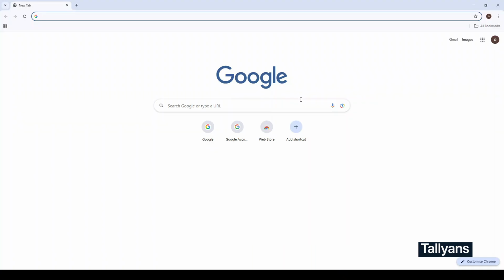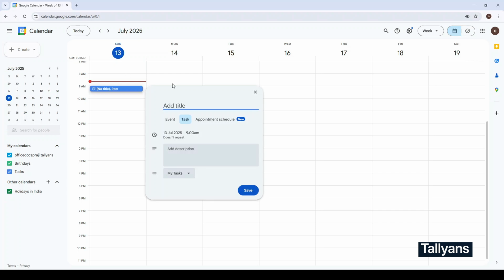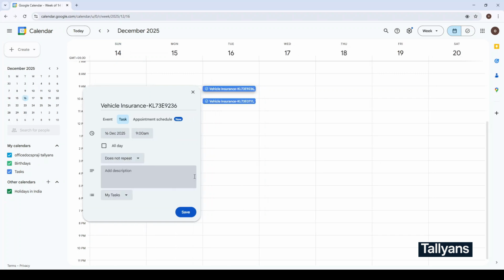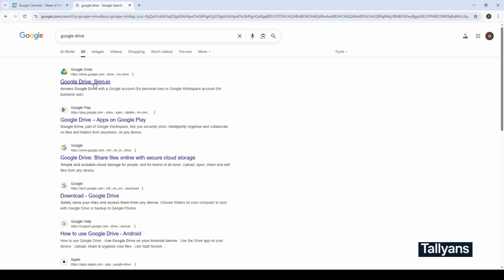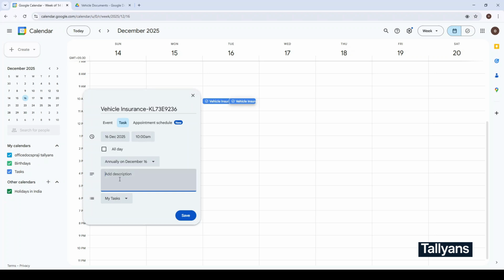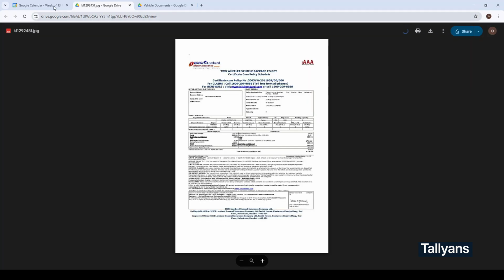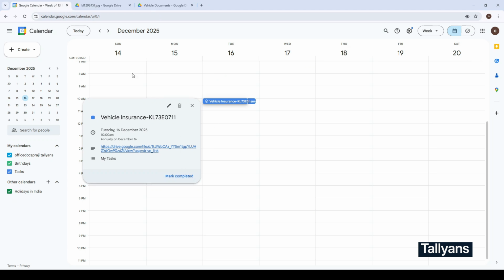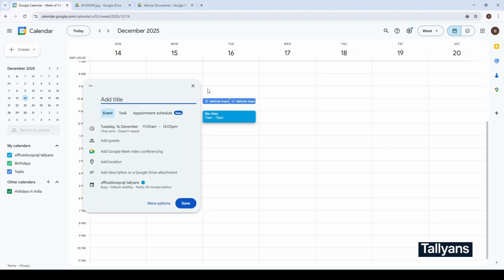"How to Use Google Calendar + Drive to Manage Business Reminders | GST, Insurance, Licenses"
Are you always forgetting important business deadlines like GST filing, insurance payments, or license renewals?

In this video, I’ll show you how to use Google Calendar and Google Drive — two FREE tools — to create smart reminders that repeat automatically every year. No expensive CRM, no complex apps. Just a simple system to keep your business organized and stress-free.

✅ Works for:

    GST due dates

    Insurance renewals (car, health, etc.)

    Business license reminders

    Any recurring office task

Whether you use Tally Prime or any other accounting tool, this method works independently with just your Google account.

📂 Learn how to:

    Create tasks in Google Calendar

    Set up yearly reminders

    Link documents from Google Drive

    Get timely notifications on mobile and desktop

🎯 Perfect for:
Business owners, office managers, freelancers, and anyone managing important dates.

👉 Try it now and take control of your business schedule!

Whether you're a business owner, student, or accountant, this channel is your go-to resource for mastering accounting and business software.